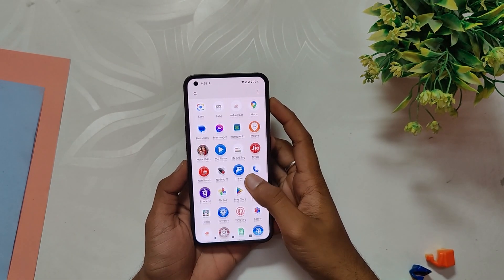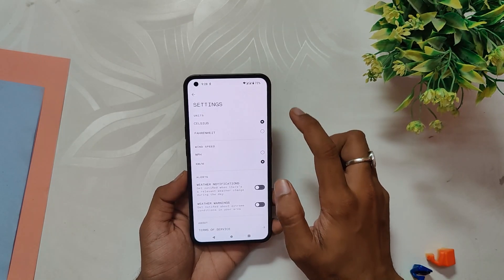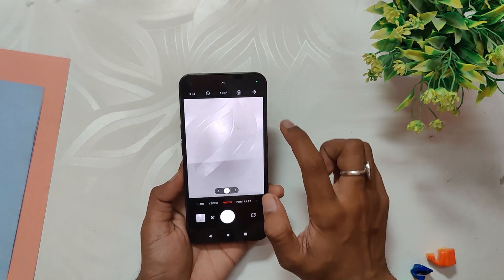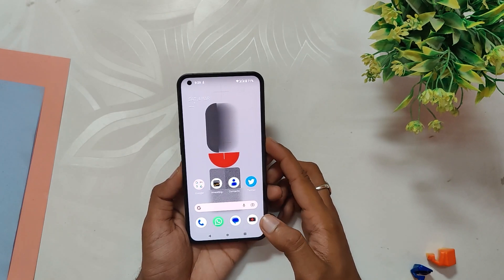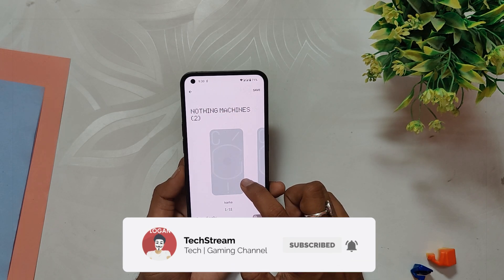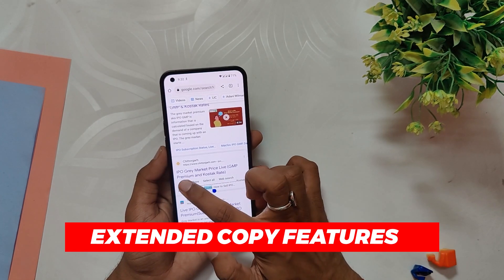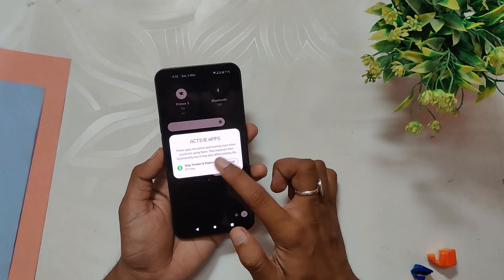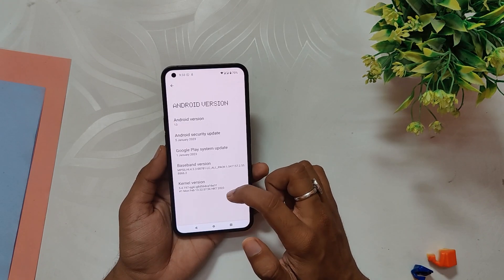Nothing OS 1.5 - Top New Features | TheTechStream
In this video, I'm going to show you top new features of nothing OS 1.5. Nothing OS is the OS that you get in the Nothing Phone 1. It has a lot of great features.

⚡️ IMPORTANT LINKS ⚡️

🔴 *** MY PRODUCTS/GEAR ***

🎶 *** MUSIC ***